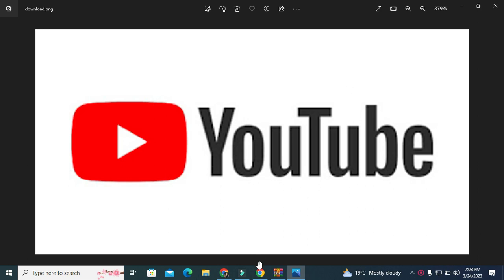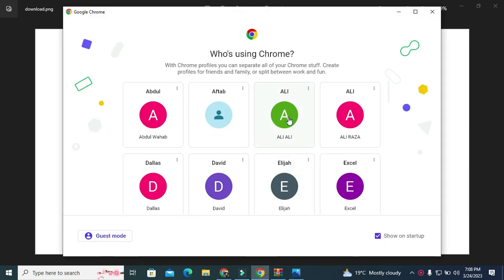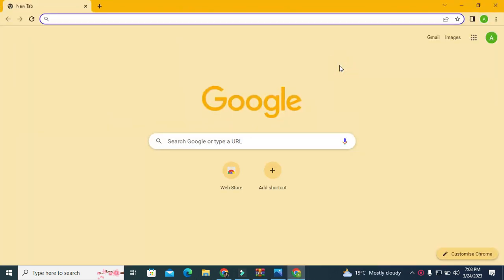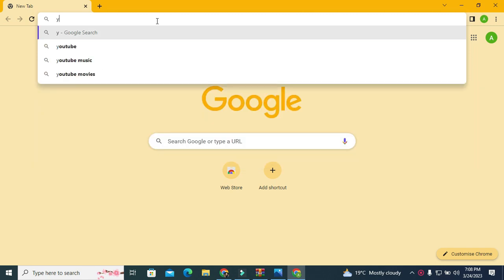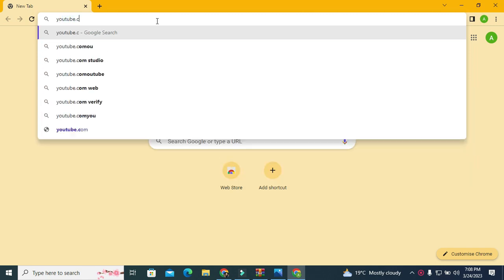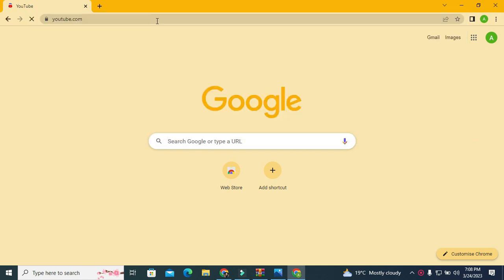How to Create YouTube Channel | YouTube Channel in 2023| Abdul Wahab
Hi, I hope all of you are fine and doing great. So, this videos is all about how to create a youtube channel. After watching this video complete you will be able to know youtube channel creation in 2023. The process is very simple. Just follow the steps that you will learn in this video and all good to go.